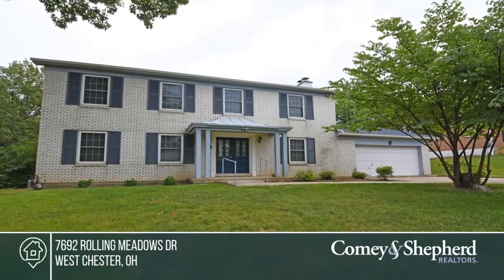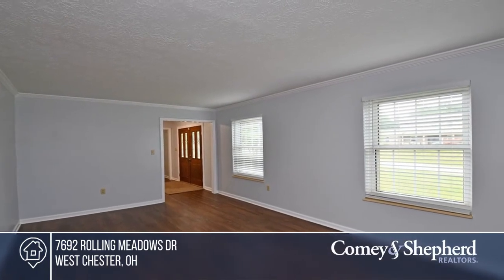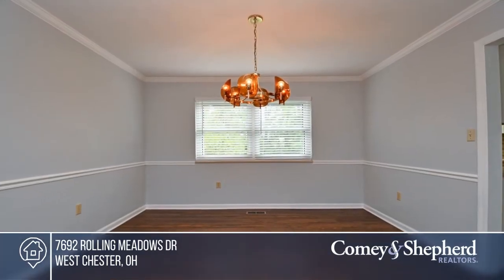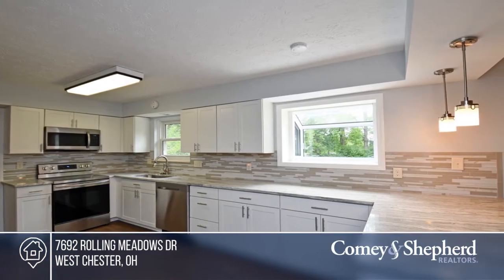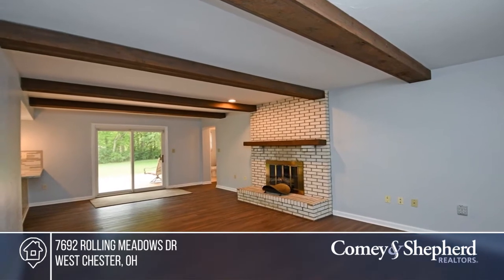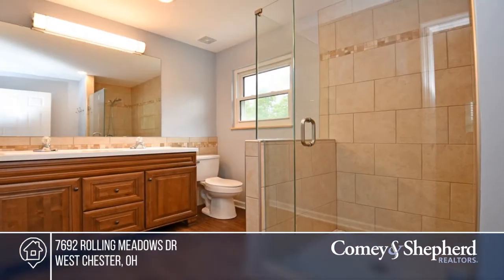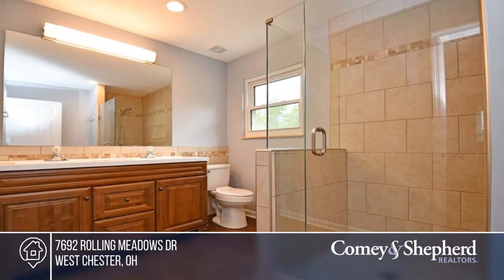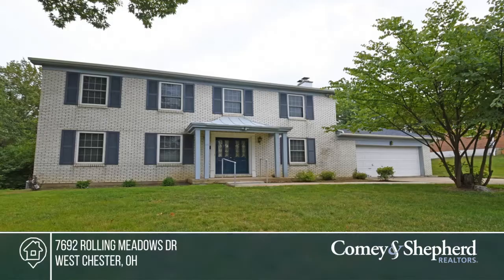7692 Rolling Meadows Dr West Chester, OH | MLS# 1667029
7692 Rolling Meadows Dr, West Chester, OH

Totally renovated beautiful 4 bedroom 2 1/2 bath w/finished LL. Large new kitchen w/granite counter, ss appls. New bath. Whole house with luxury vinyl plank floor. Front porch, covered deck overlooking private yard. 1st floor study with bookshelf. Great convenient location.Lease for $2500/month and